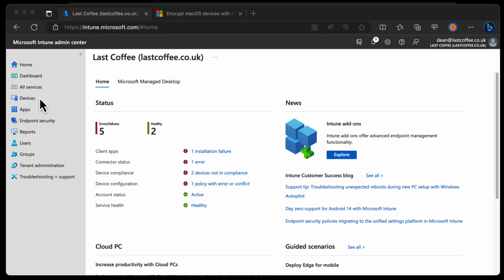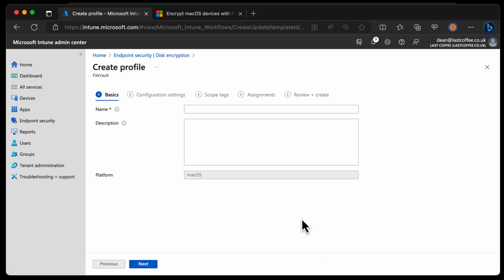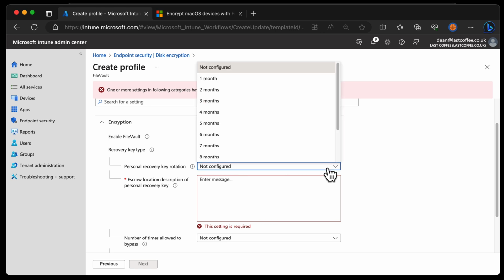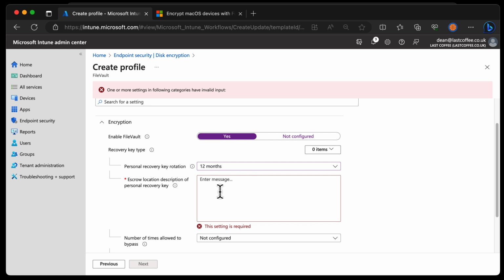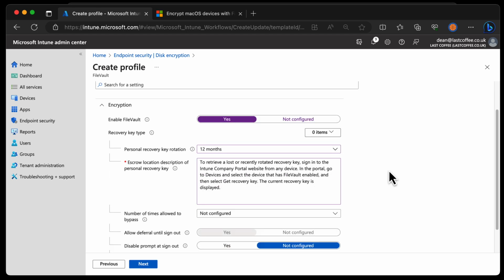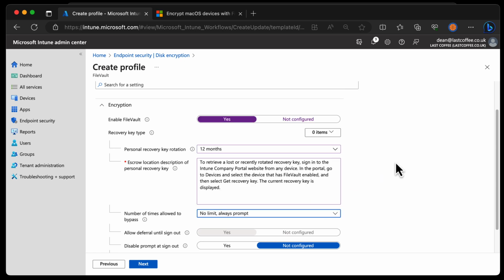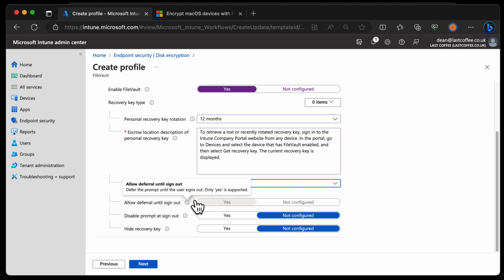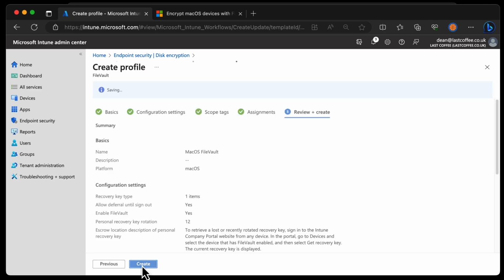Enable MacOS FileVault with Microsoft Intune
In this video, we dive deep into the world of device security by enabling MacOS's FileVault with Microsoft Intune! Discover the seamless process of enabling FileVault encryption on MacOS devices, all managed through the Intune platform.

🌟 What we cover in this video:

Introduction to FileVault & its significance.
Setting up Microsoft Intune for MacOS device management.
Step-by-step guide to enable FileVault through Intune.